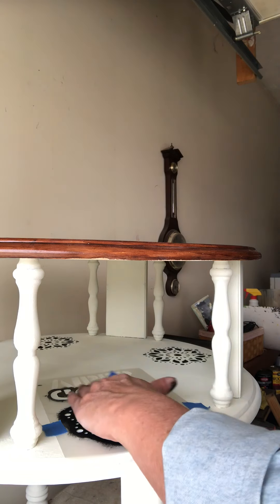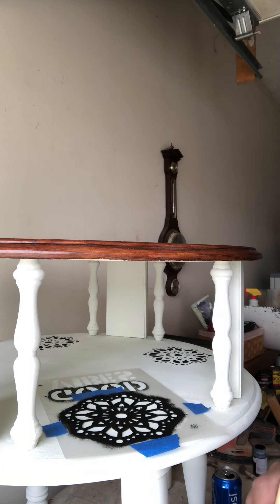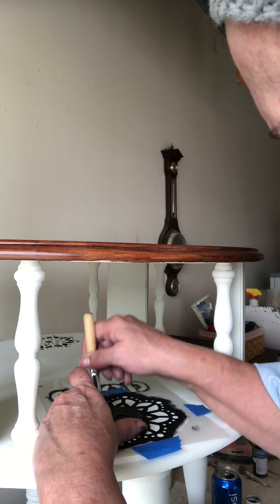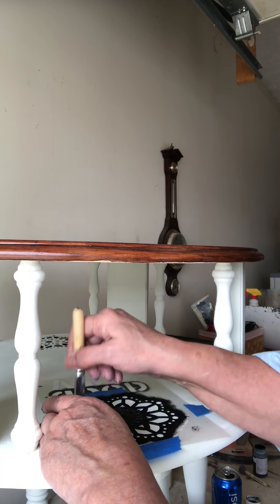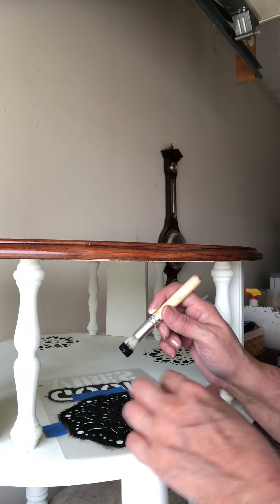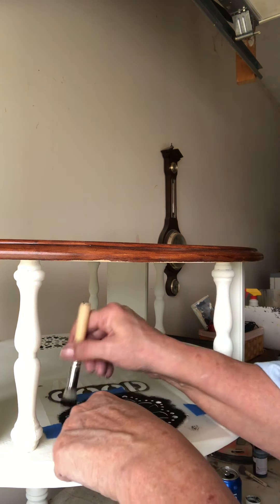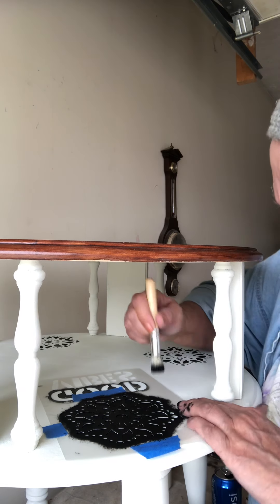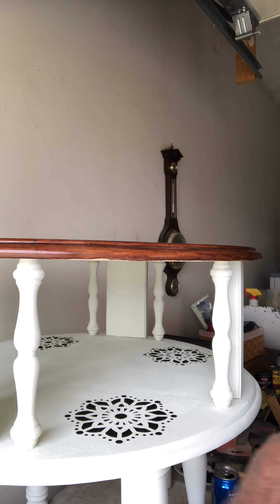Birds want to watch too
Technique to stenciling